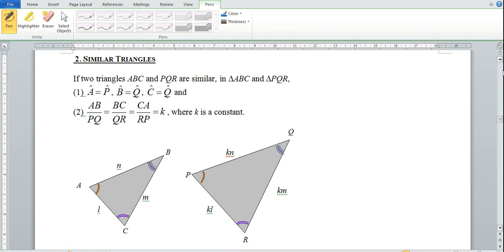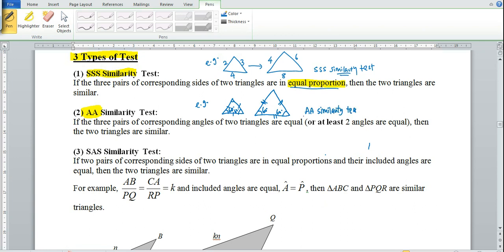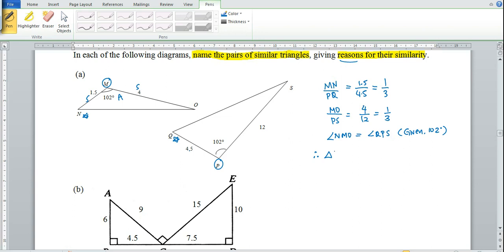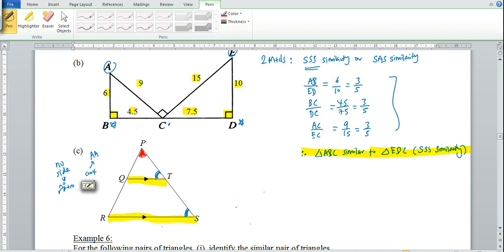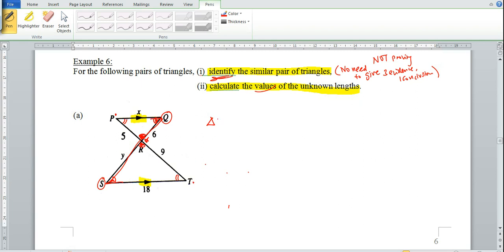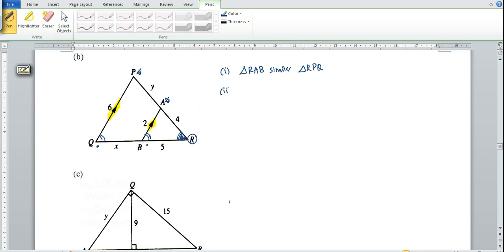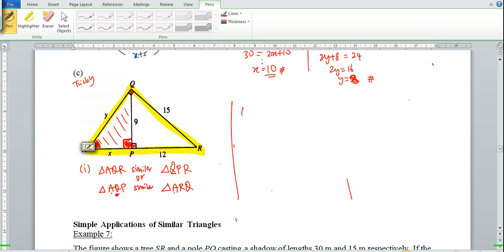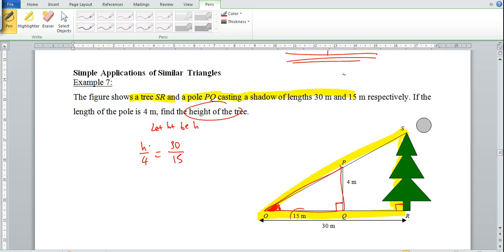Similarity P5 - 7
EMATH Congruency and Similarity Elearning